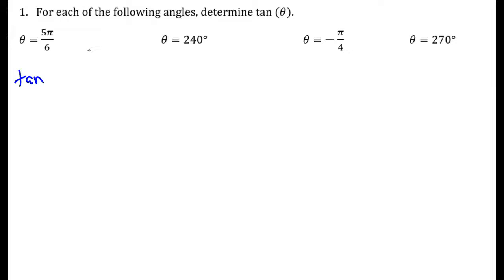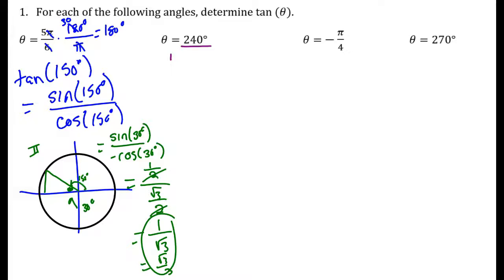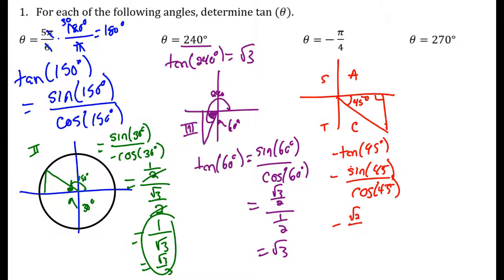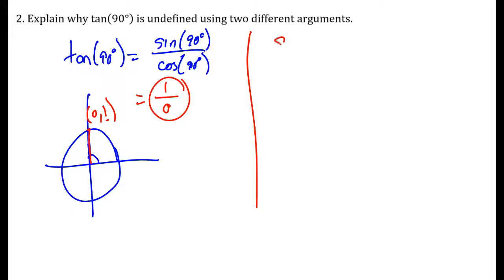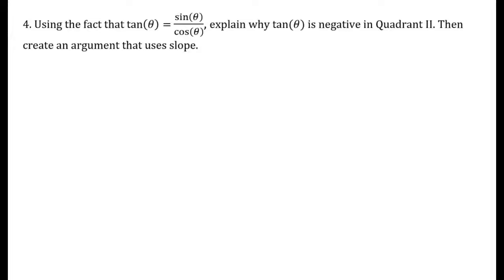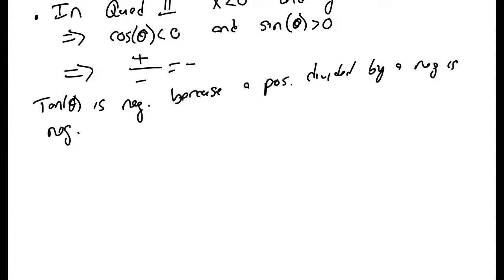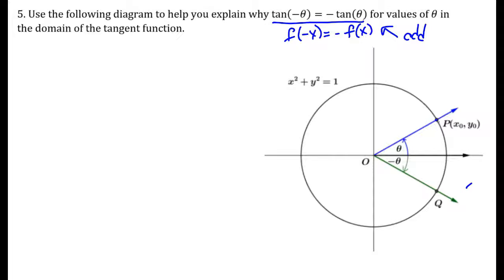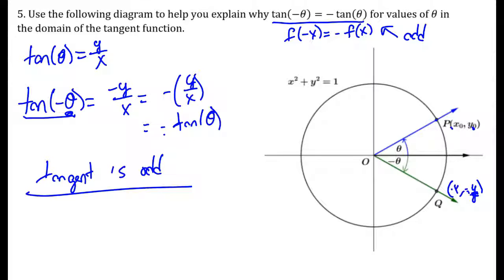Lesson 05- Why Call It Tangent